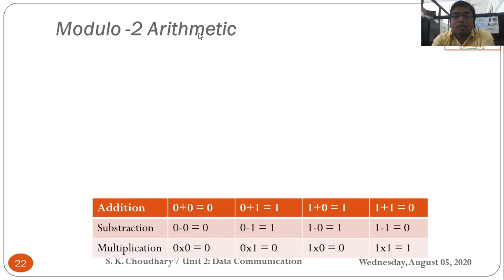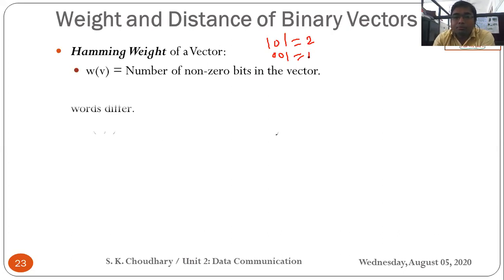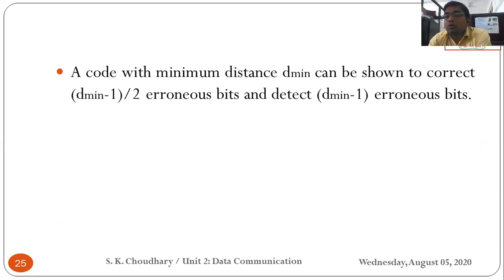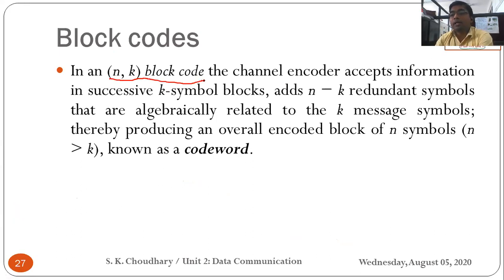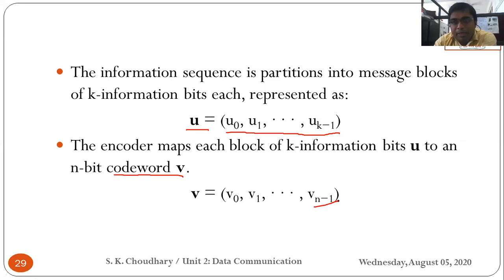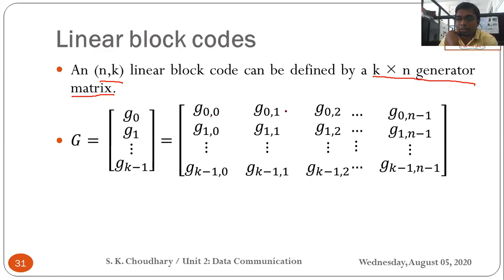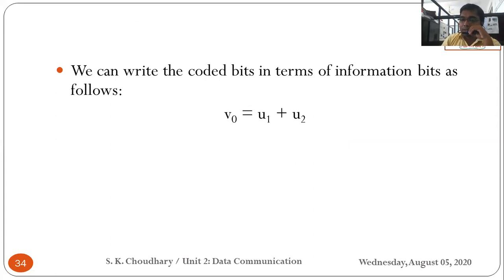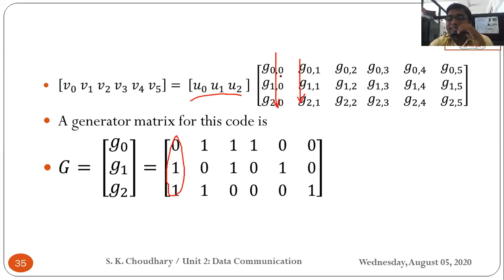Data Communication Lecture 14